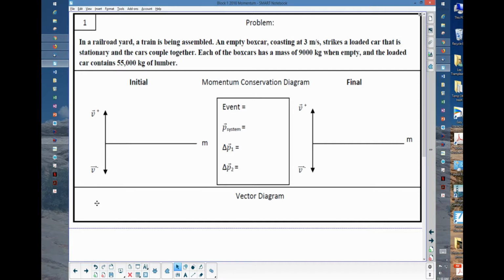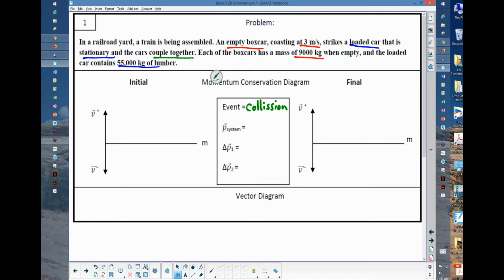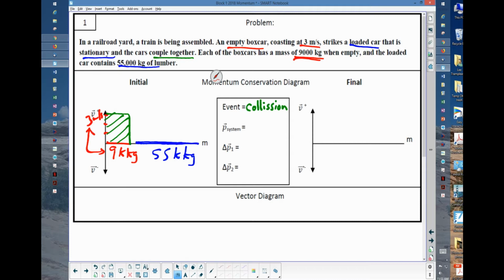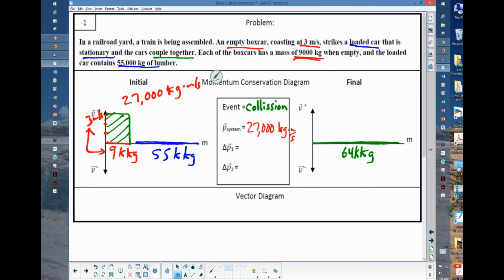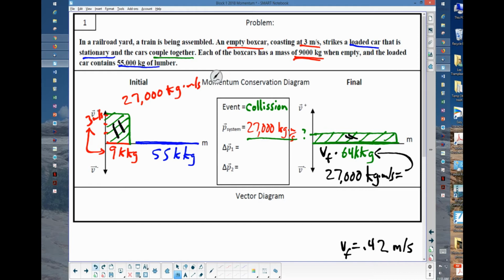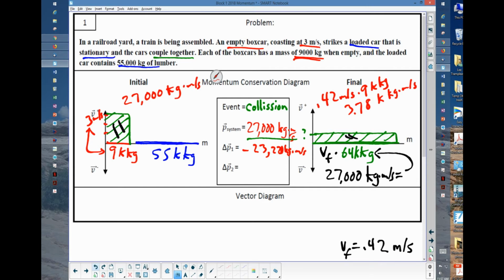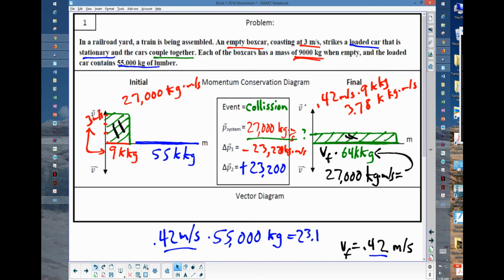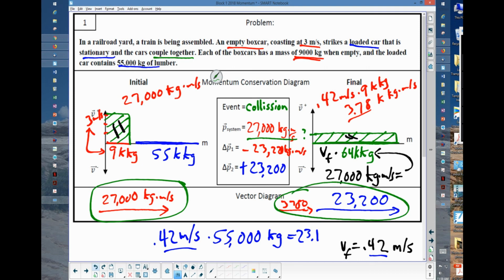Solving momentum problems with Momentum Conservation Diagrams